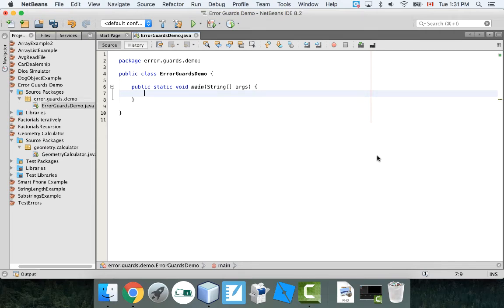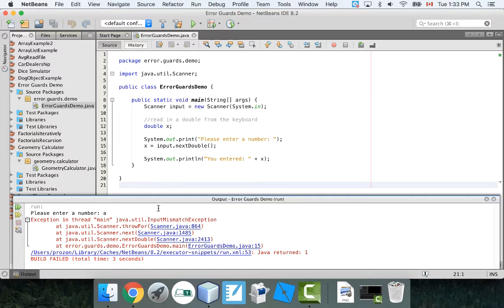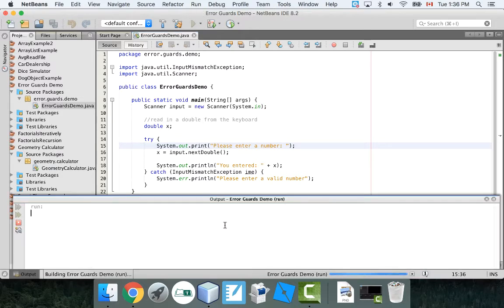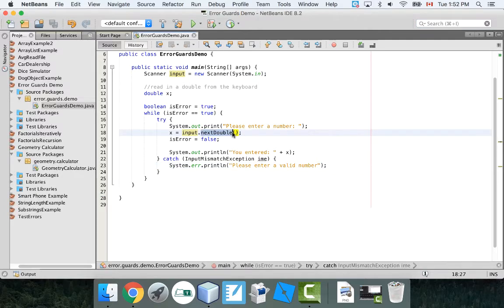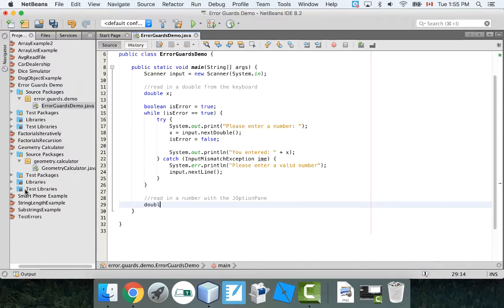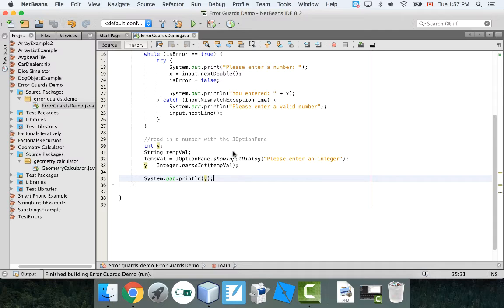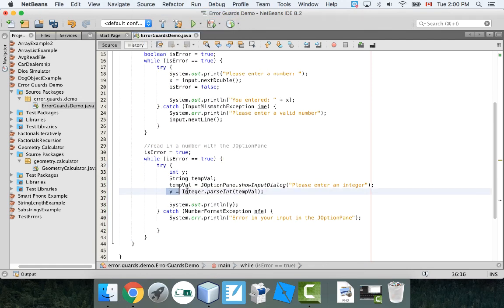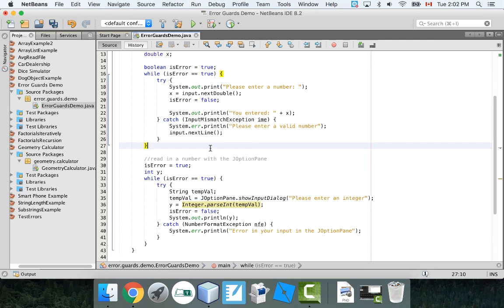Stop Java Input Crashes! The Right Way to Use Error Guards & Exceptions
Ever had your Java program crash because a user entered a letter instead of a number? In this tutorial, I'll show you how to build professional "Error Guards" using Try-Catch blocks and Exceptions to keep your code running smoothly.

What you’ll learn in this video:

- Why standard Scanner input often leads to "Infinite Loop" bugs.
- How to "guard" your input using the Scanner class.
- Advanced techniques for guarding JOptionPane input dialogs.
- The secret to clearing the Scanner buffer after an error occurs.
- This is a must-watch for any beginner Java programmer looking to move from "it works" code to "bulletproof" code!

Timestamps:
00:00 - The Crash Problem
02:22 - Seeing the Error in Action
03:50 - Building the Scanner Error Guard
09:47 - Guarding JOptionPane Input
16:15 - Final Tips & Best Practices